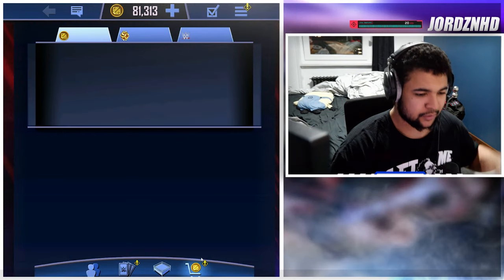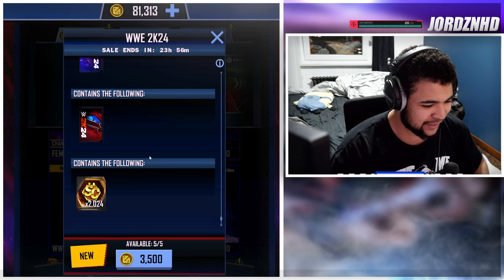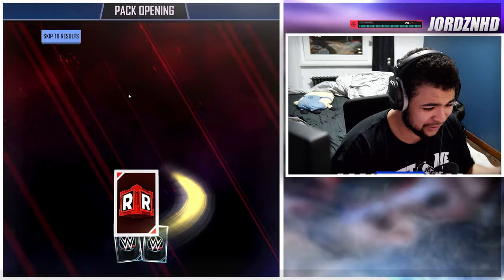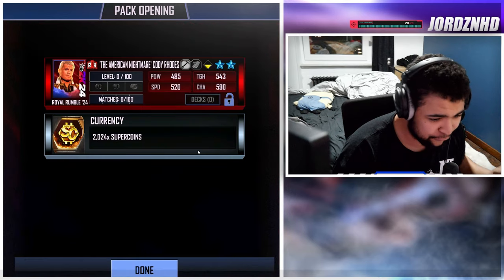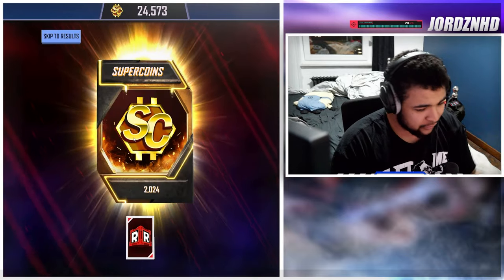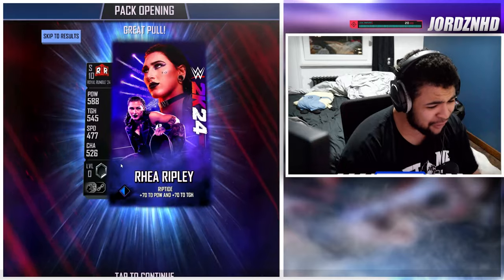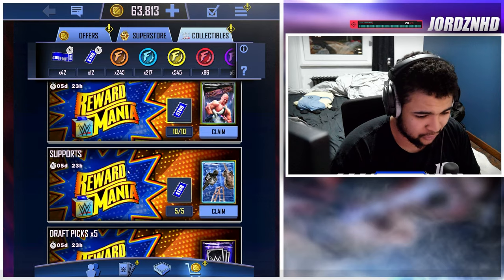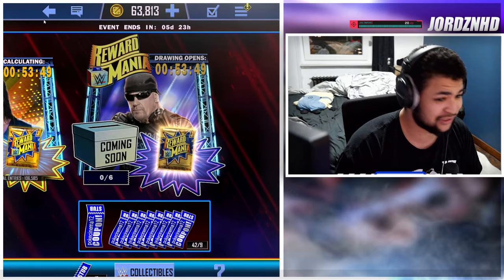HUGE WWE 2K24 PACKS PACK OPENING IN WWE SUPERCARD!